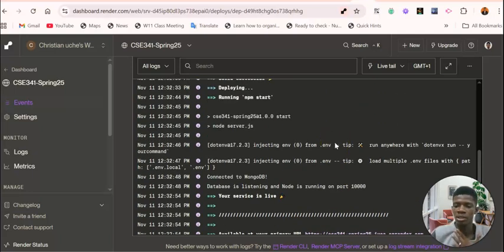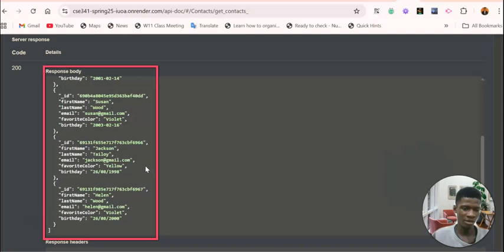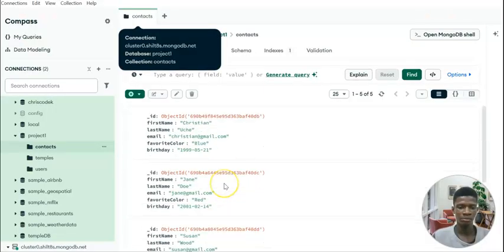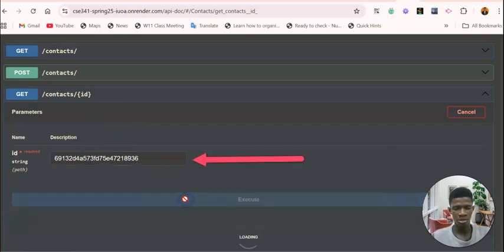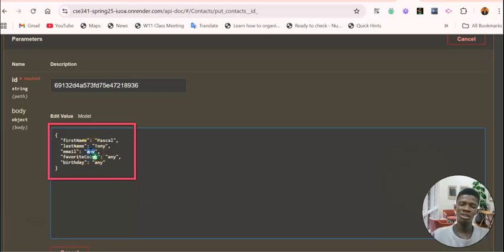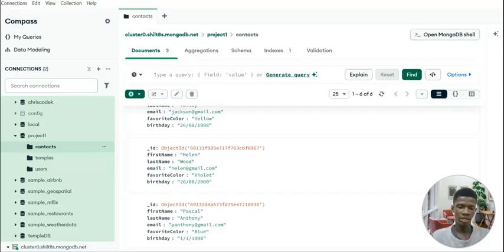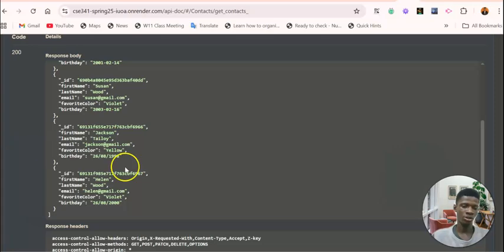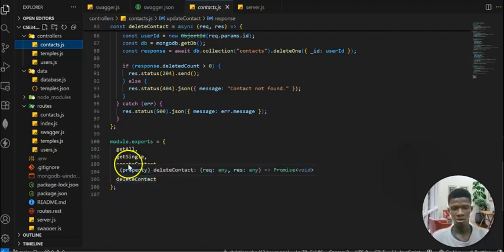Create and Publish API Documentation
This video is part of my coursework and demonstrates how to create and publish API documentation using Swagger and Node.js.

It covers the continuation of API documentation setup, endpoint explanation, and deployment for developers to access easily.